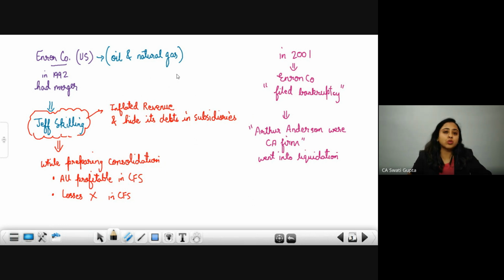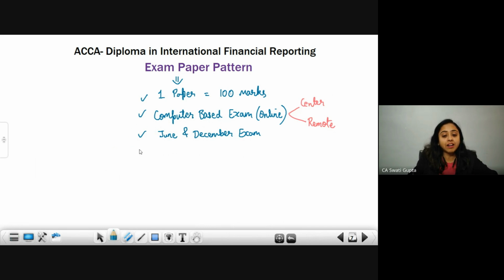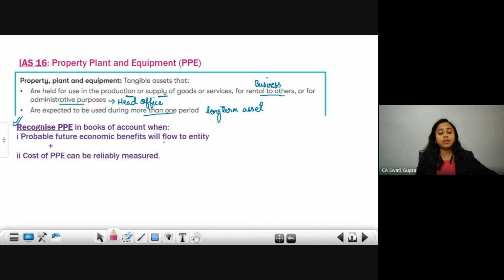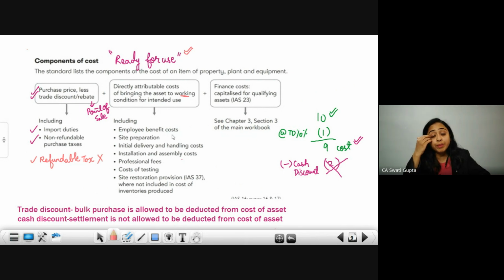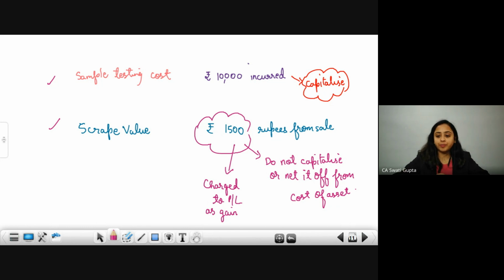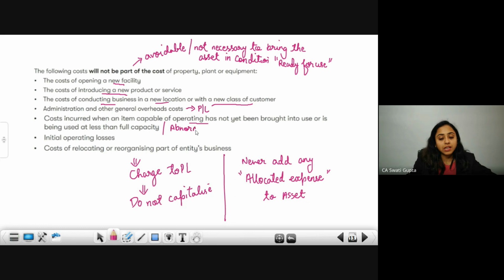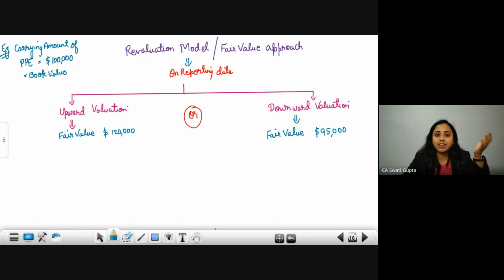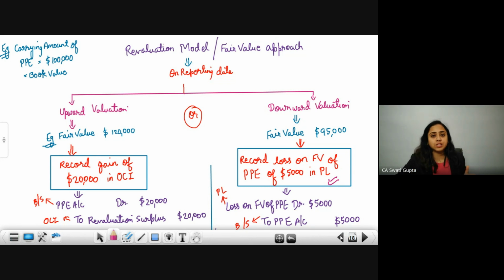ACCA DipIFR -Lecture 1 || English || By CA Swati Gupta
Full course available for IFRS in Hindi and English
We promise to answer all your doubts in WhatsApp group and weekend live doubt solving sessions!

Key principles of IFRS and Ind AS
Practical examples and case studies of Diploma in IFRS
Consolidation techniques and more